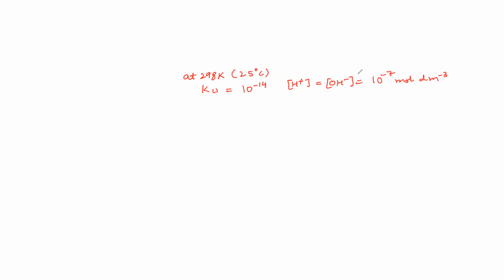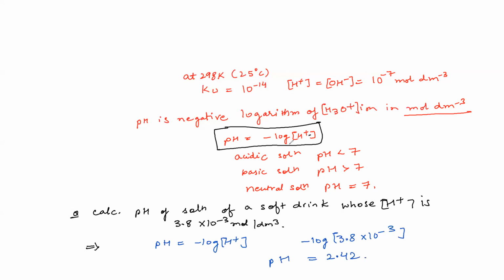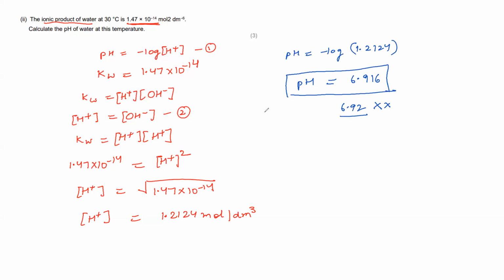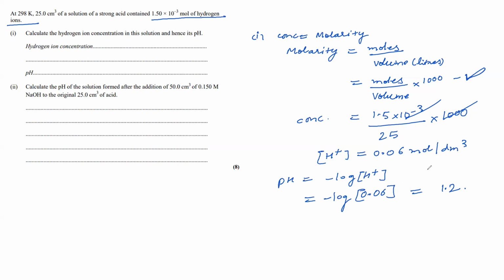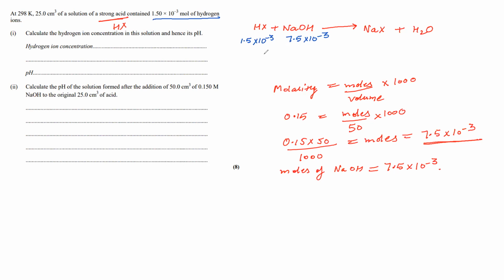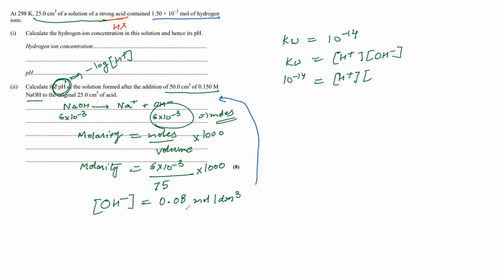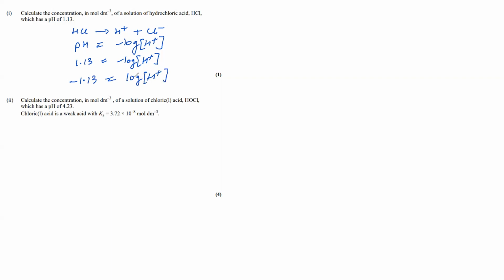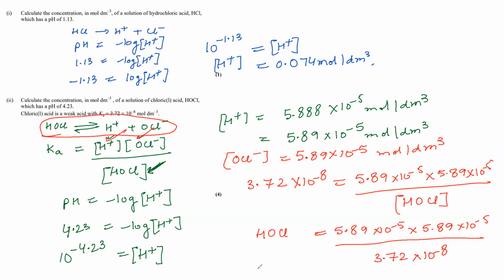Questions Ionic Product of water and PH ( A LEVEL )(AQA)(EDEXEL)(OCR)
This video involve questions based on ionic product of water and PH of solution for A Level , AQA , Edexel, OCR